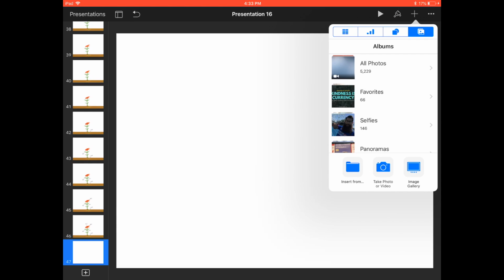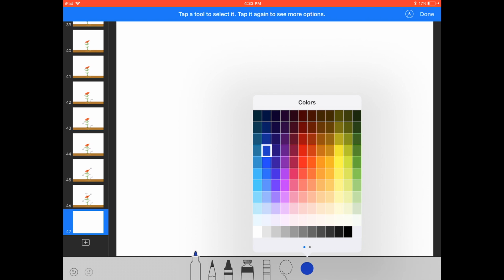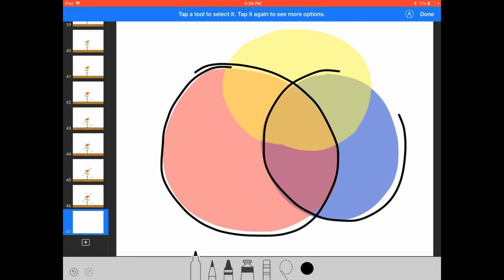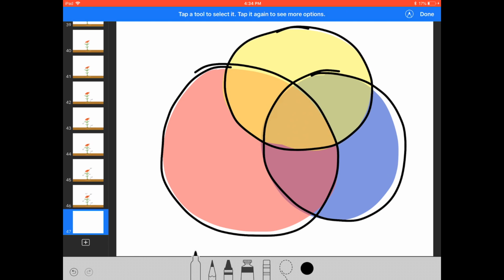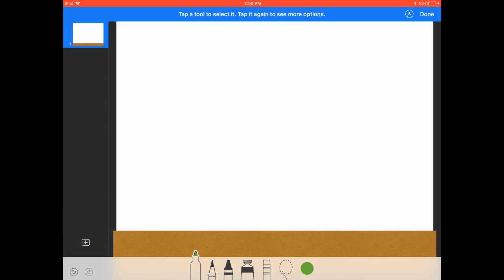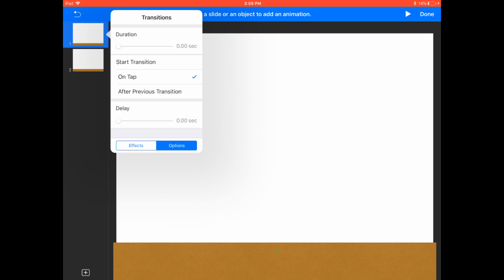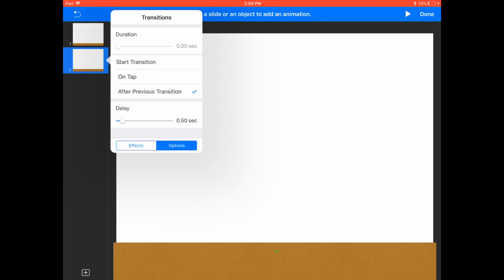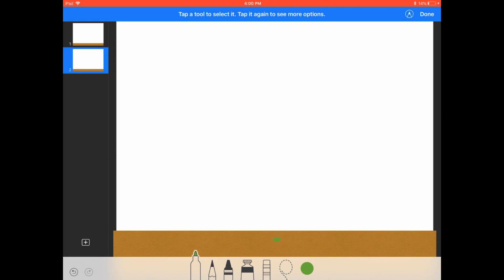Use Keynote to Create Drawings & Animation on the iPad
Easy tutorial showing how to use Keynote to create drawings and animation on the iPad!